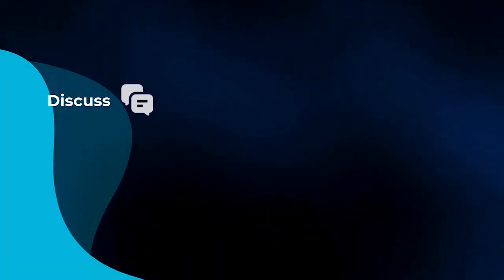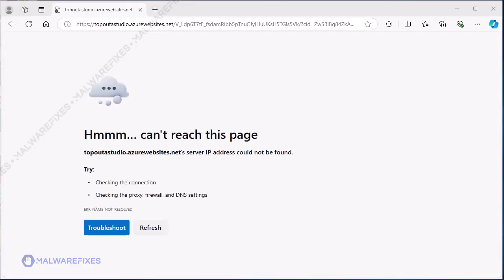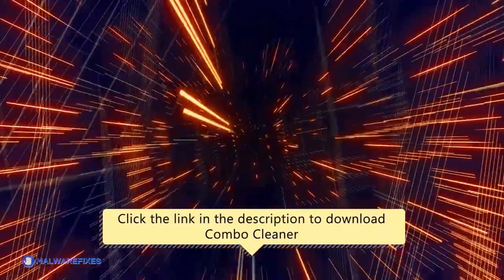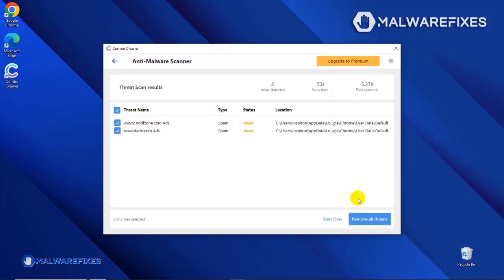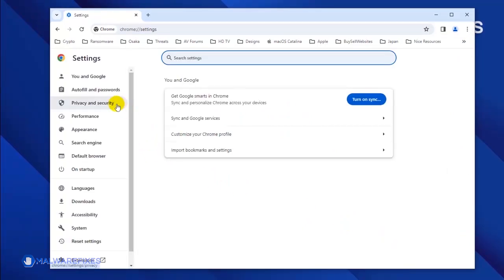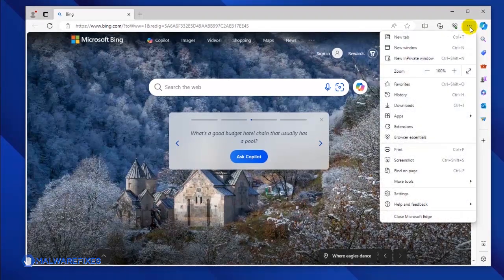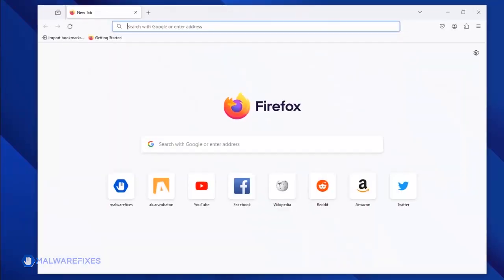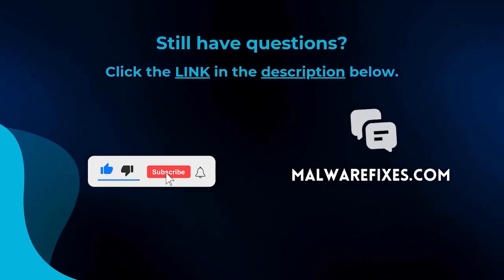Stop the Bizrqadset.azurewebsites.net Ads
Follow the procedures on this video and start removing the Bizrqadset.azurewebsites.net pop-up ads and notifications.

How to remove Bizrqadset.azurewebsites.net - Timeline
00:23 About Bizrqadset.azurewebsites.net pop-up ads.
01:16 The importance of running a virus scan.
01:48 Scan the computer with Combo Cleaner.
03:23 Remove pop-up ads from Google Chrome.
04:22 Get rid of pop-up ads from Microsoft Edge.
05:24 Stop Bizrqadset.azurewebsites.net pop-up ads from Mozilla Firefox.